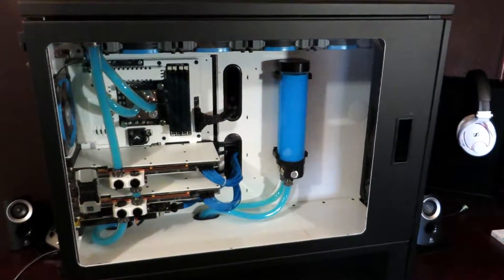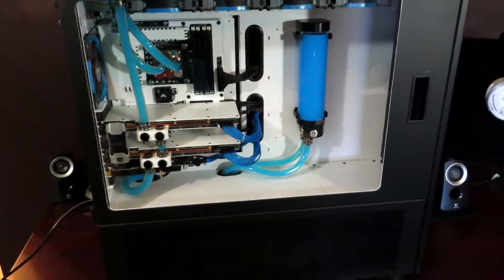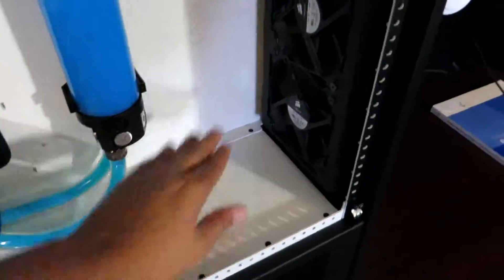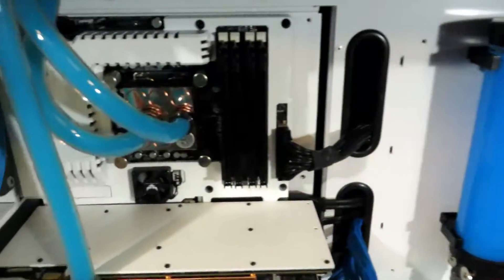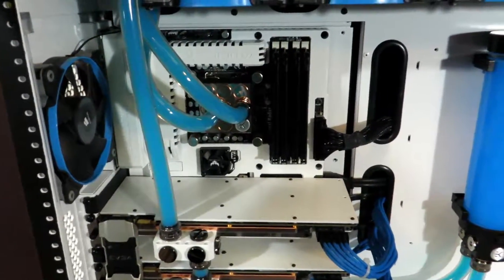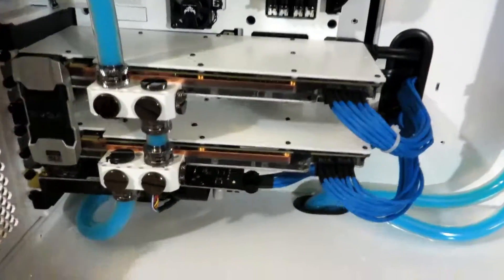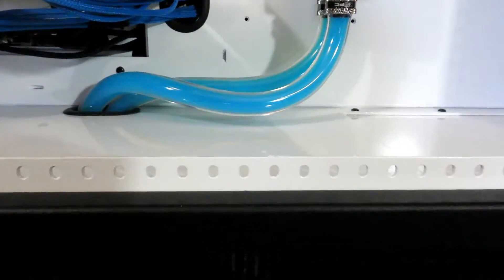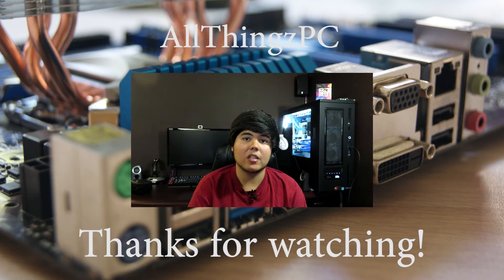Project Frost Part 1 (Hardware)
Overview of my PC build Project Frost! If you guys have other name suggestions please leave them in the comments section down below.

Parts:
Intel i7-3770K
ASUS Sabertooth z77 motherboard
g.Skill Sniper Series DDR3 1866MHz RAM
500GB Samsung SSD
6TB Western Digital Black HDD
2 EVGA 980 GTX w/4GB GDDR5
ASUS Xonar Essense STX
Corsair 1200i Power Supply

Liquid Cooling Parts
EK Supremacy Copper CPU Block
XSPC Razer 980 GPU Blocks
2 XSPC EX480 Quad Radiators
15 Corsair Air Series 120mm Fans
NZXT SEN-MIX2 Fan Controller
EK Res X3 Reservoir
Swiftech MCP655TM D5 Pump
XSPC Fittings
Primochill Clear LRT Tubing
Mayhems Pastel Blue Berry
XSPC Plug Sensor and Bay Frame